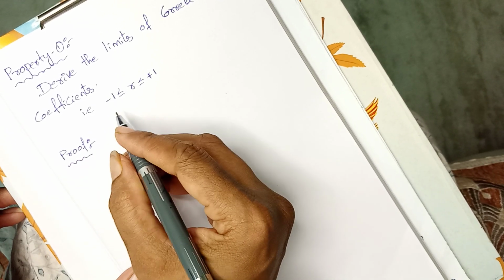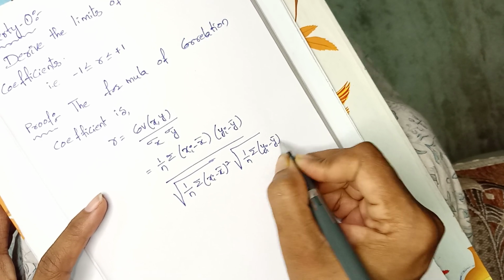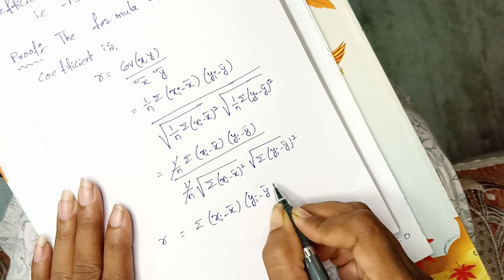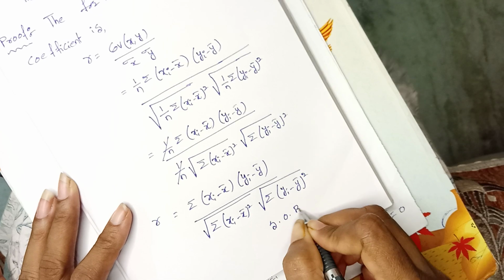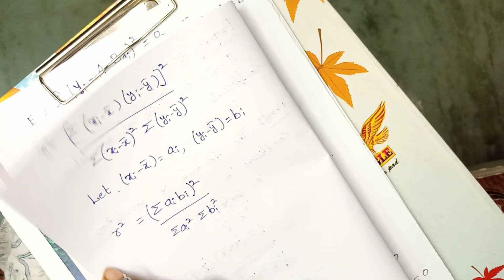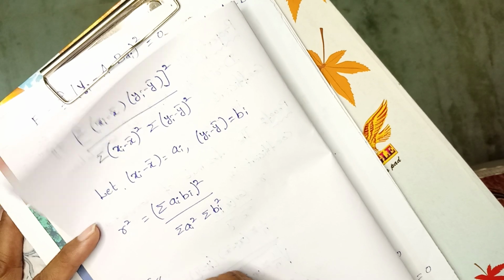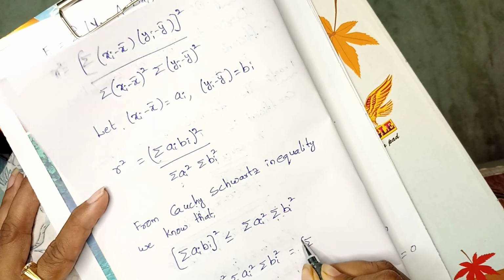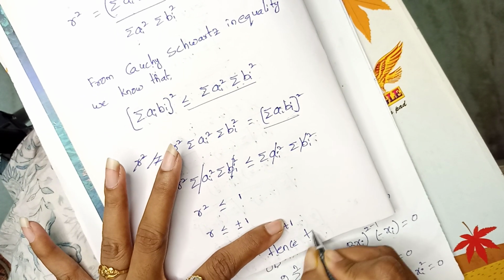correlation coefficient lies between -1 to +1/semester 3 # important question